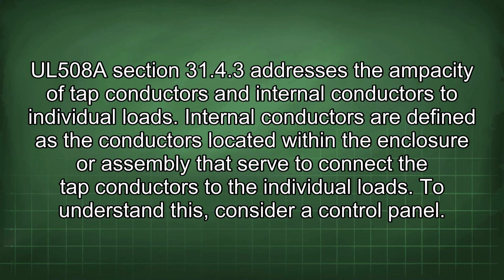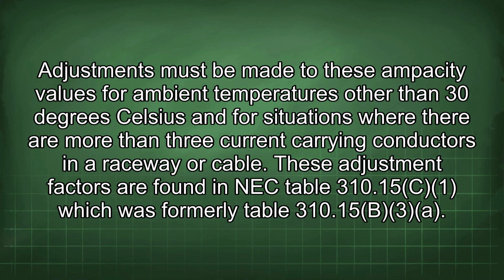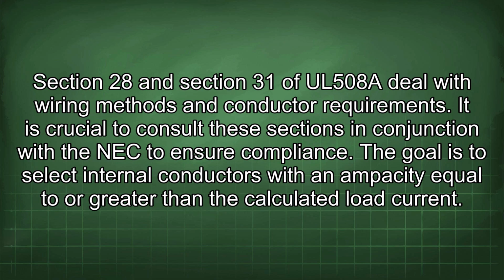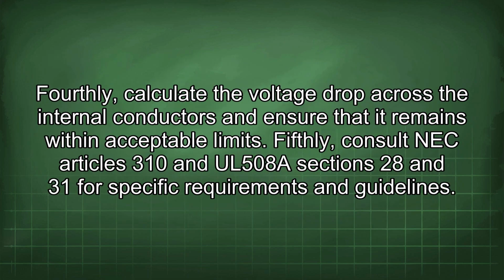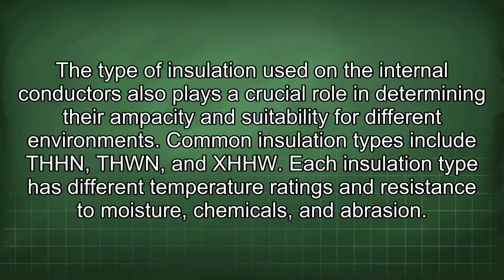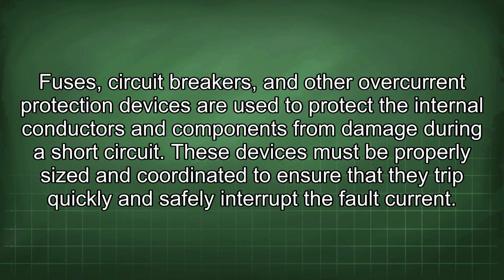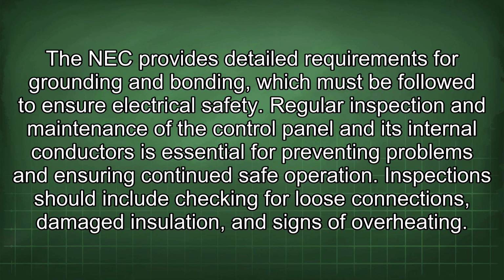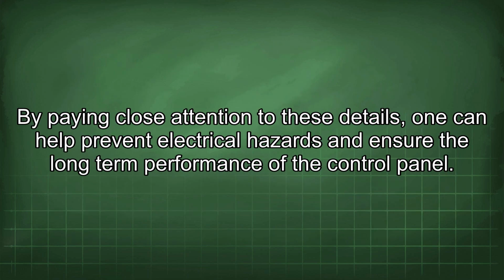UL508A Internal Conductors Explained Inside Control Panels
This video explains the meaning of "internal conductors" according to UL508A section 31.4.3. Internal conductors connect tap conductors to individual loads within an enclosure. Understand conductor ampacity requirements for control panel wiring.